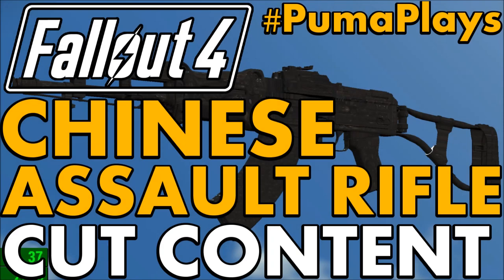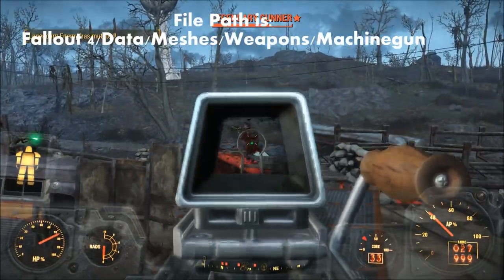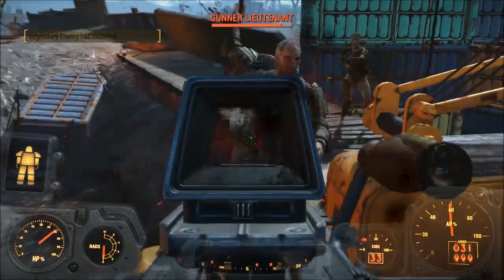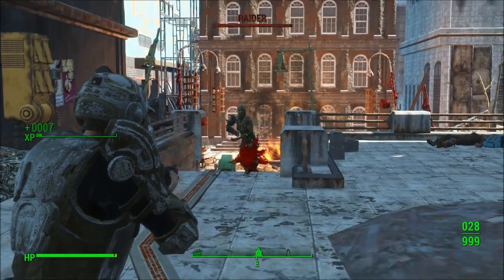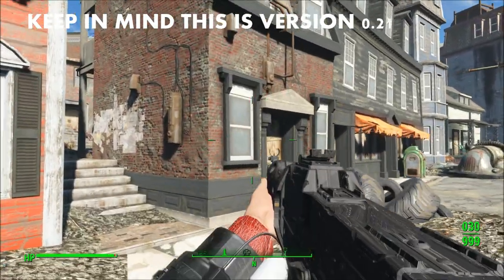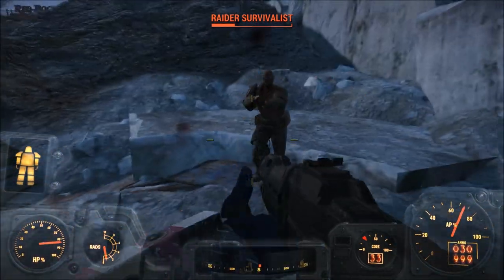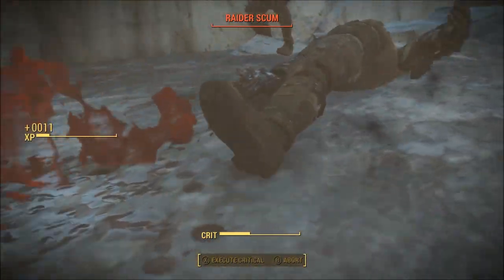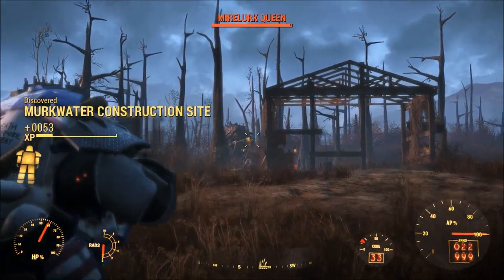CHINESE ASSAULT RIFLE - Fallout 4 Cut Content and Weapons Episode 4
This video was made possible by the Numerous Modders on the Fallout 4 Nexus, they are:

I also recommend you check out the Cut Weapons Restored mod
to use other weapons featured in this series:

Today, I'll be going over a cool piece of Content that was cut from Fallout 4 as a part of a new series I'm working on. It's with great pleasure that I present to you Chinese Assault Rifle Model for Fallout 4. Keep in mind this is just a model and that modders have
given the gun functionality by basing it off a stock combat rifle that does appear in the vanilla game.